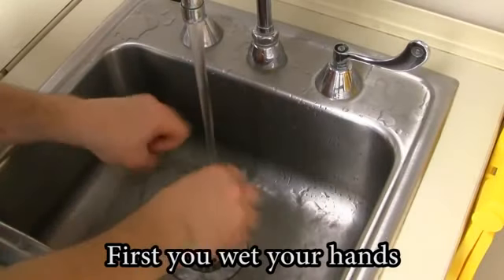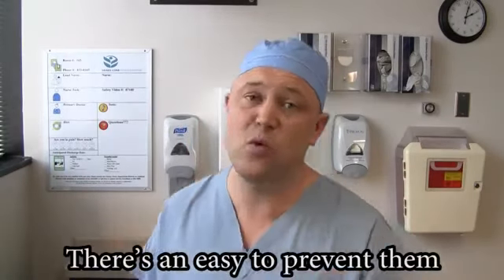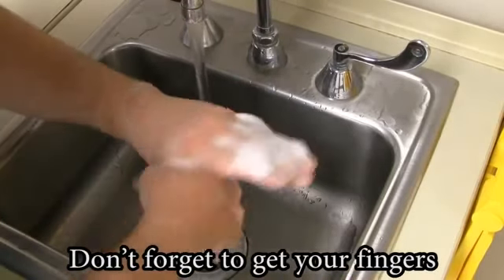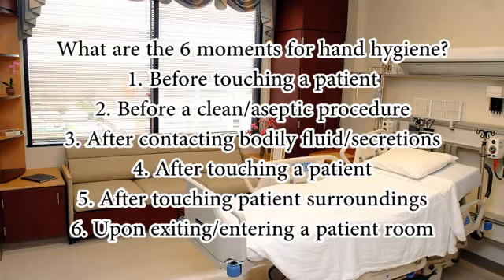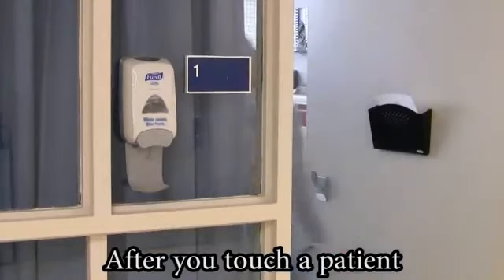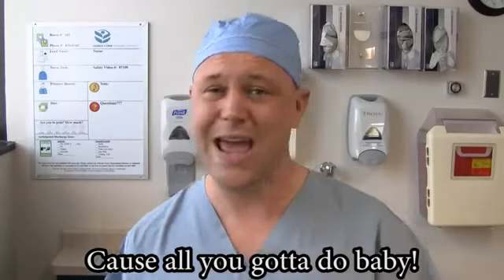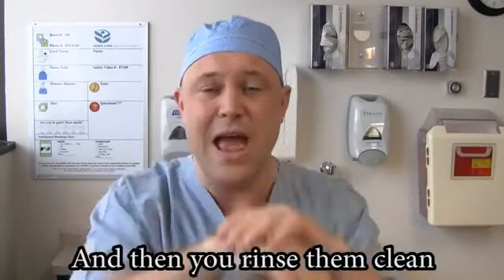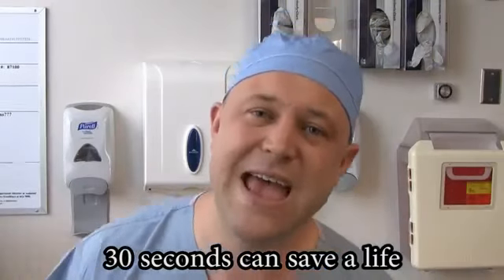Hand Hygiene - The Hospital Hand Hygiene Song